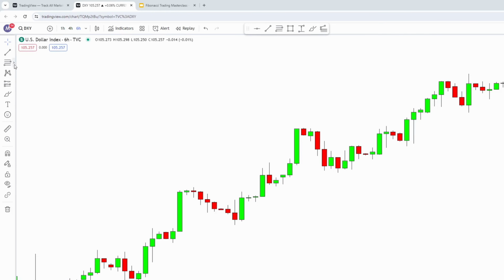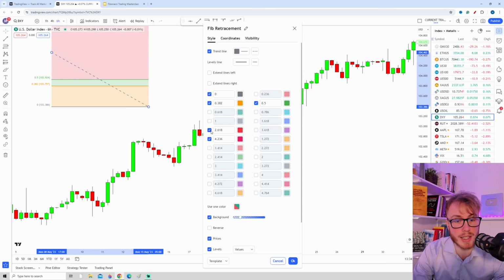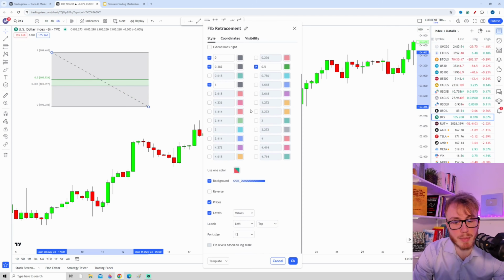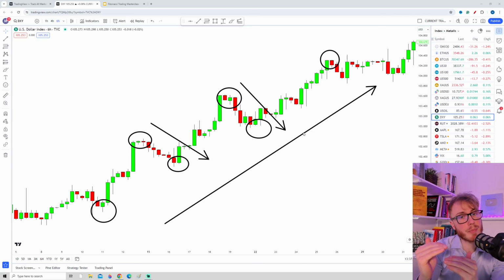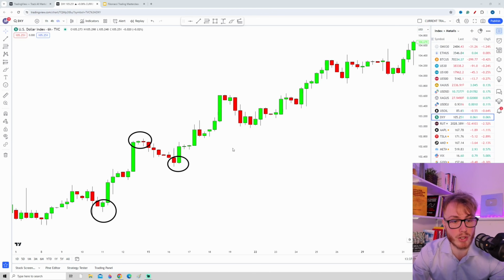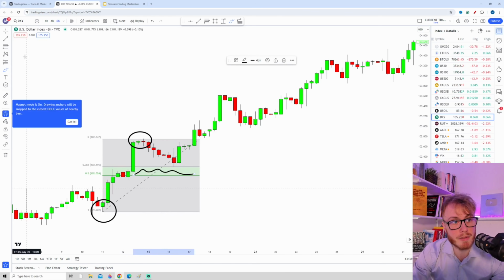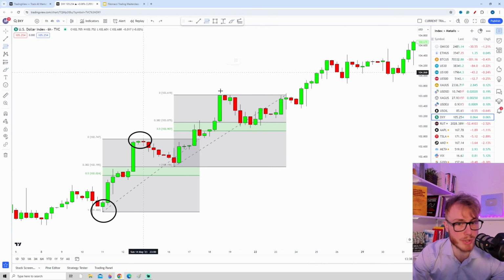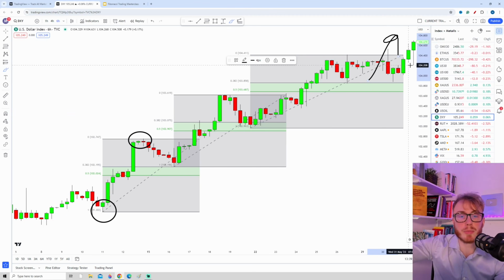Fibonacci Retracement Settings for STRONG TRENDS 💹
In this clip, we'll explore some of the best Fibonacci retracement settings, specifically tailored for TradingView. Whether you're looking for the ideal Fibonacci settings in TradingView, or need insights on Fibonacci trading strategies like the 0.382 Fibonacci retracement, this video has got you covered. Perfect for Fibonacci forex trading, day trading, and enhancing your Fibonacci setup on TradingView. Get ready to fine-tune your Fibonacci tradingview settings and take your trading to the next level!